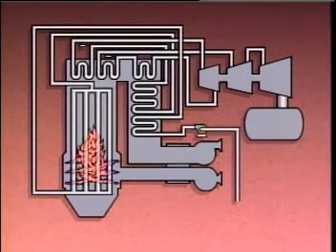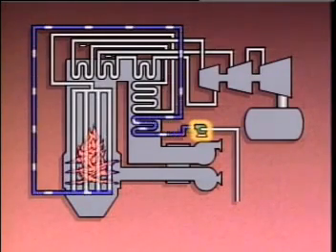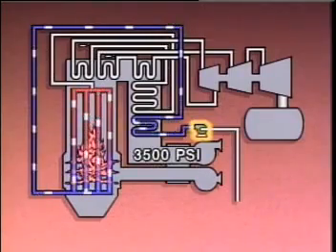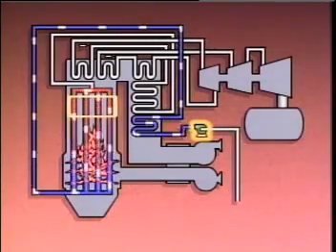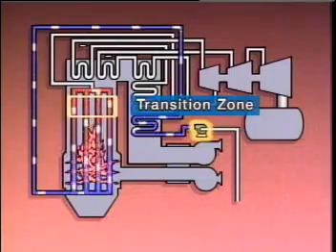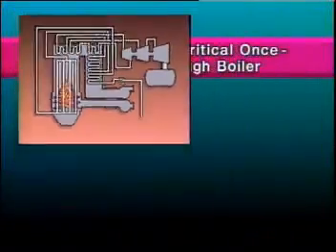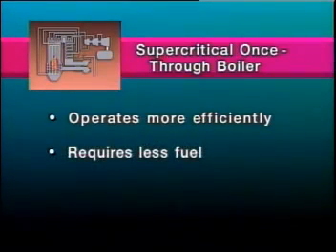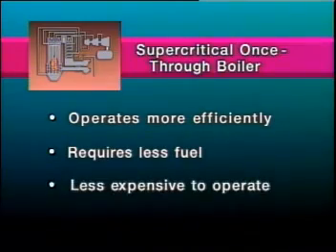videoplayback 2 1